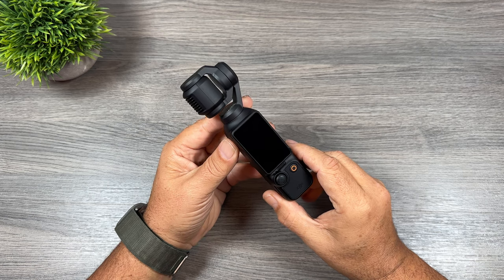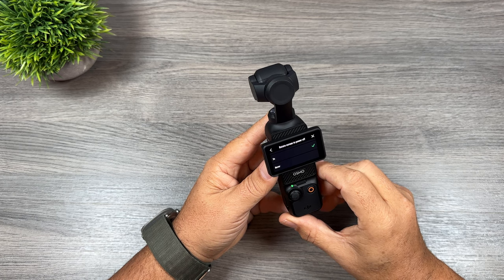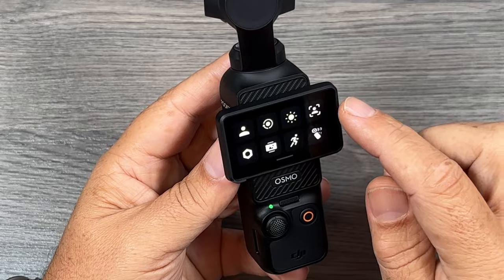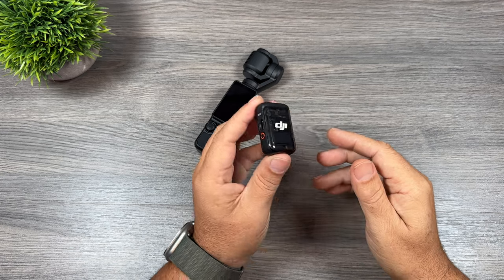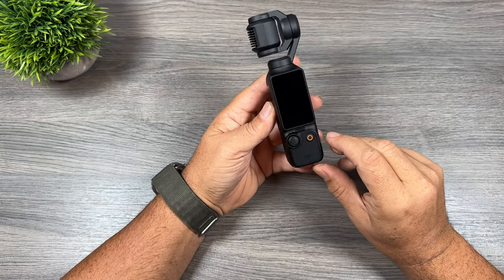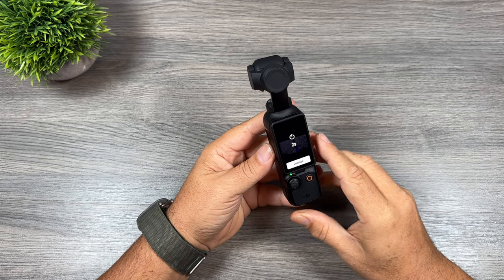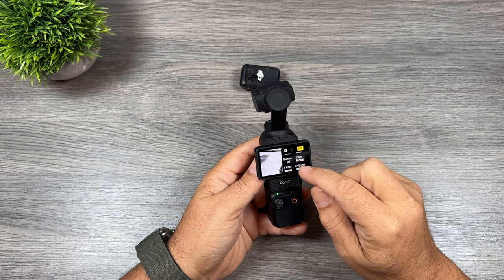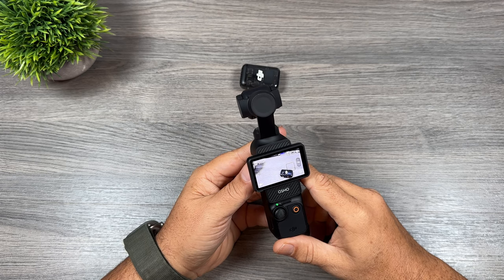DJI Osmo Pocket 3 Tips and Tricks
In this video, I am going over 10 tips and tricks for the new DJI Osmo Pocket 3. If you are new to the Osmo Pocket 3 these tips and tricks can help you get familiarized with the camera and where some of the settings can be found.

DJI Osmo Pocket 3 (USA)
DJI Osmo Pocket 3 (CAN)

DJI Pocket 3
DJI Action 2

Samsung T7 Shield 4TB SSD